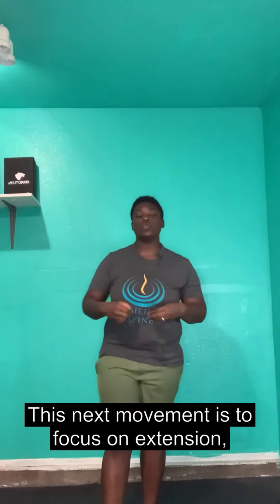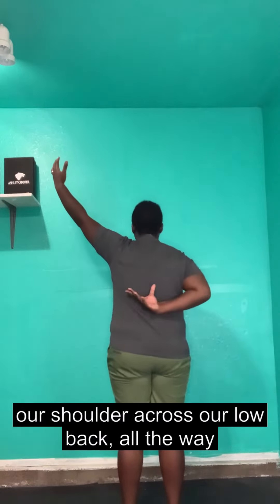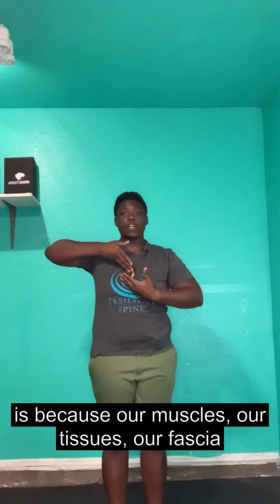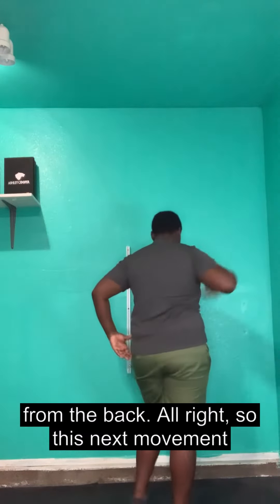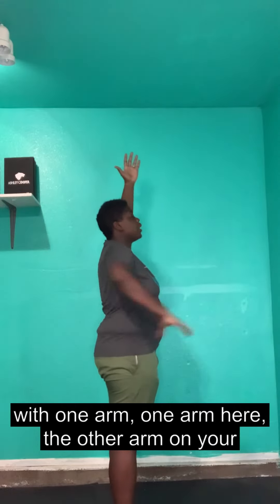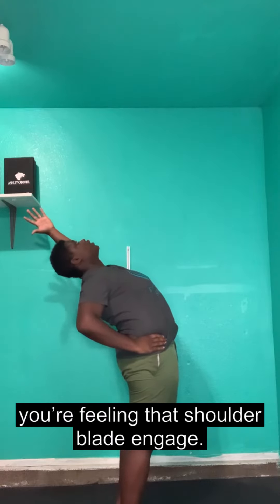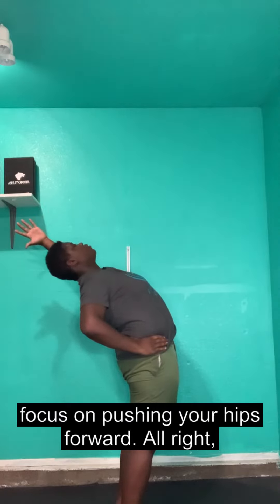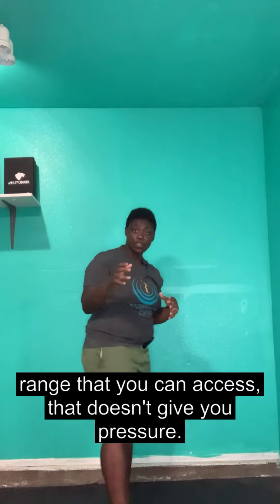Standing Lumbar Extension + Arm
This movement is to focus on extension all the way from the shoulder, across the low back, and all the way down through our glute into our opposite leg.
The reason why we walk and move in this cross crawl pattern is that our muscles, our tissues, and our fascia connect in this X pattern.  This movement will help work all those muscles.

👉🏿 Then go join me on Instagram for more educational content, a link to some FREE resources, and to schedule a FREE call with me!

Or go to our website for more ways to work with us!